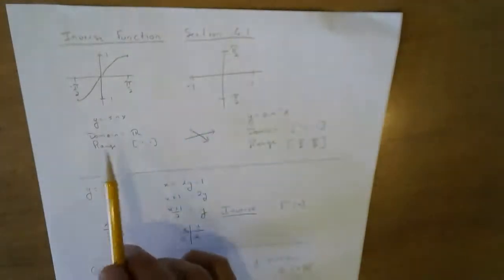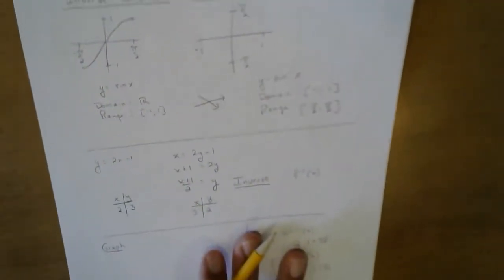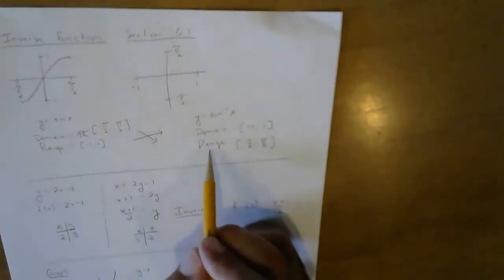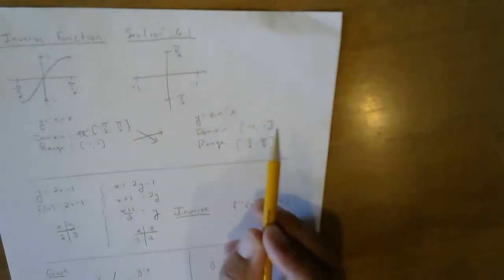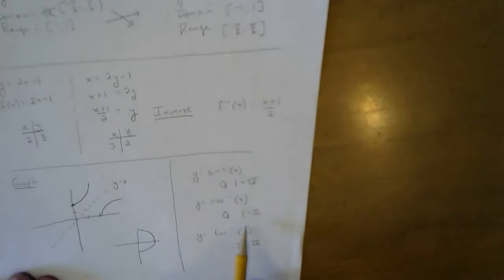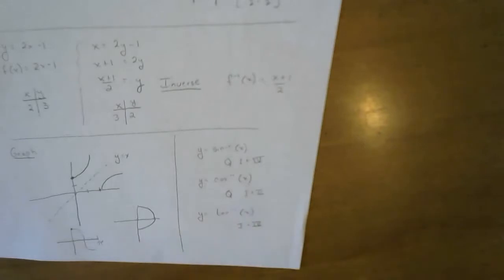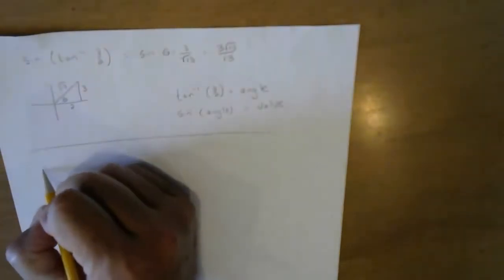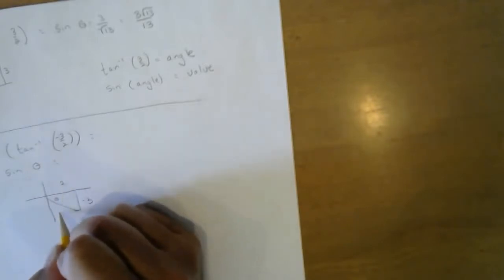Math 104 Section 6 1